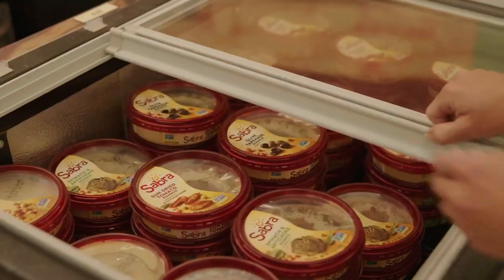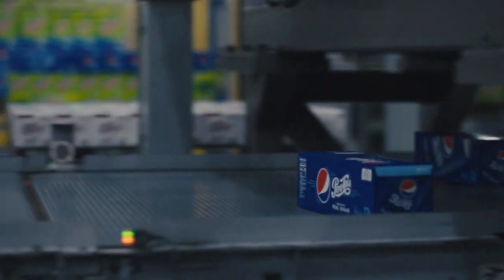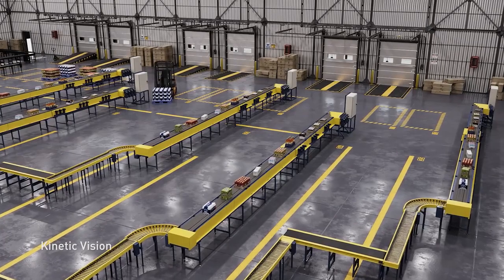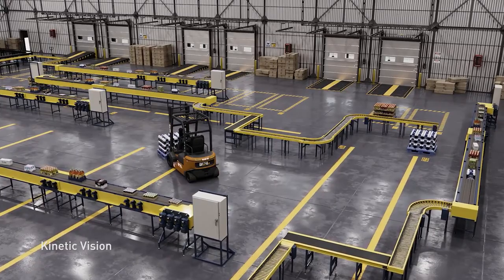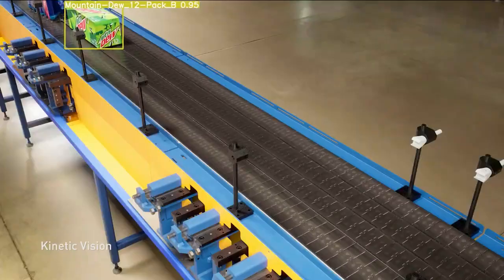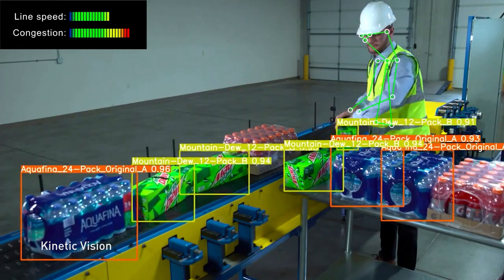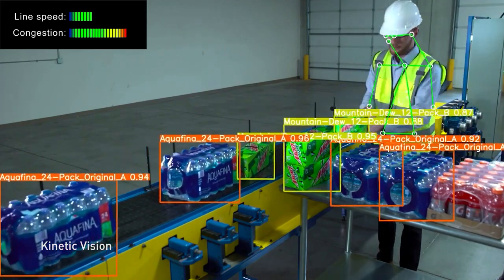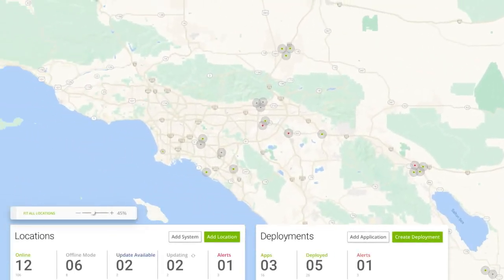[Português] PepsiCo Simula e Otimiza Centros de Distribuição com o NVIDIA Omniverse e Metropolis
(habilite as legendas em português)

Um bilhão de produtos da PepsiCo são consumidos a cada dia, viabilizados por uma rede complexa de centenas de centros de distribuição.

Com a Kinetic Vision, parceira da NVIDIA, a PepsiCo está desenvolvendo digital twins impulsionados por AI de seus centros de distribuição no NVIDIA Omniverse e otimizando as operações com NVIDIA Metropolis e TAO, melhorando o rendimento, reduzindo o tempo de inatividade e reduzindo o consumo de energia.